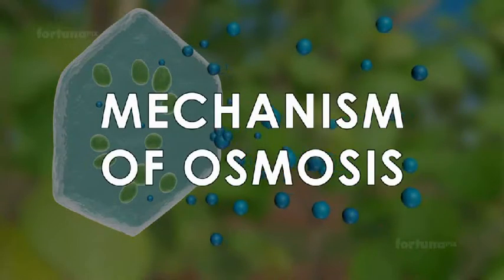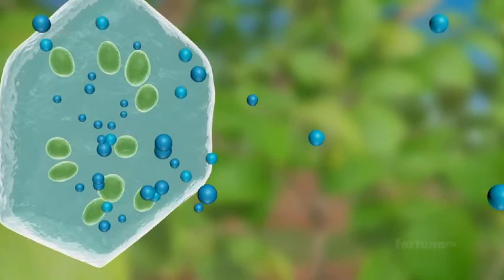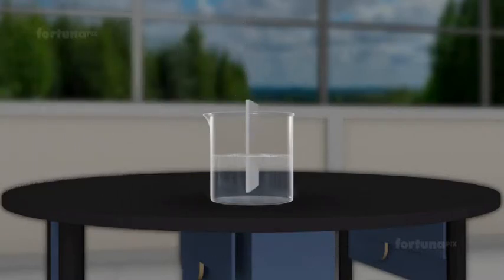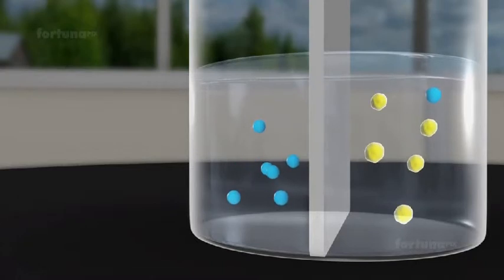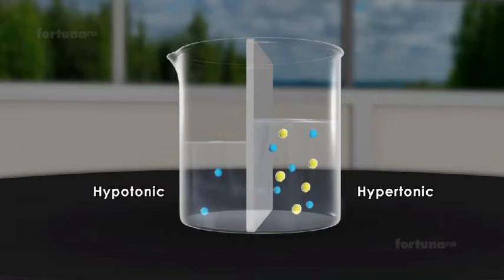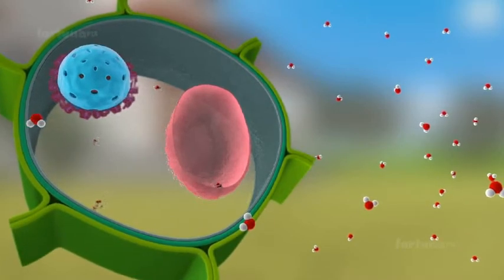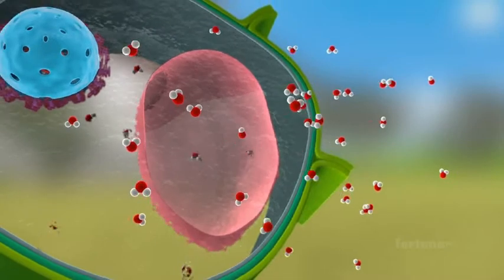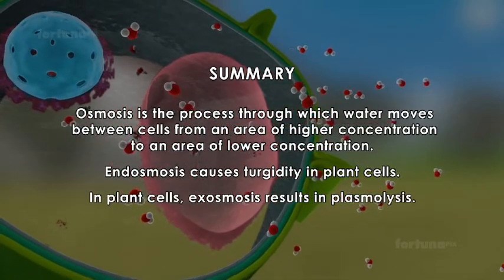Transport in plants class 11 biology chapter 11 | 3D animation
HERE we will learn about how osmosis occurs and and its outcomes on different things..